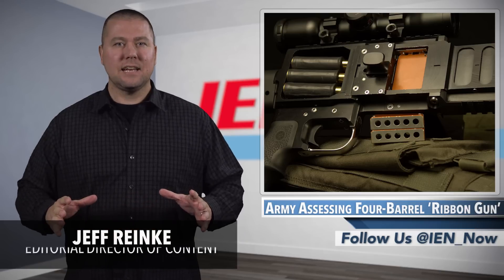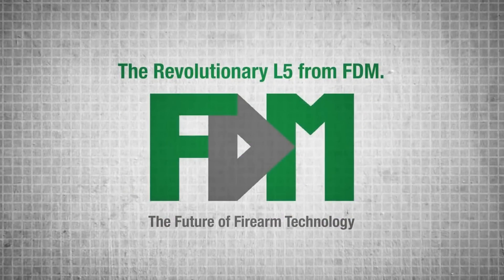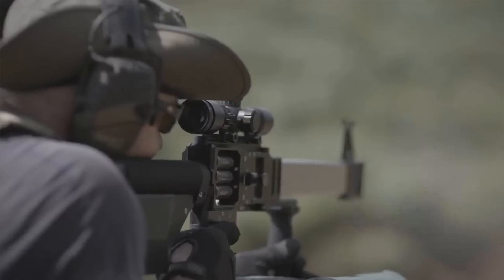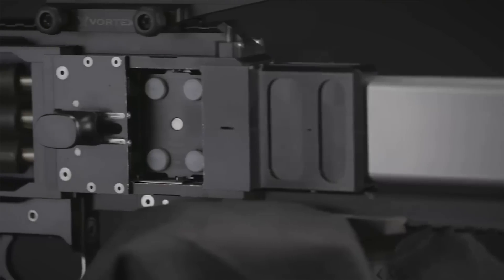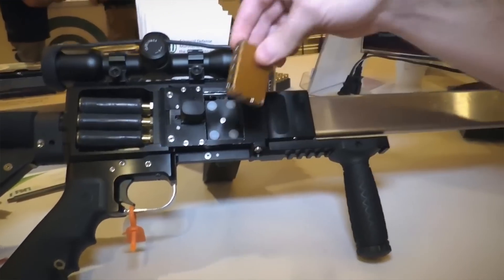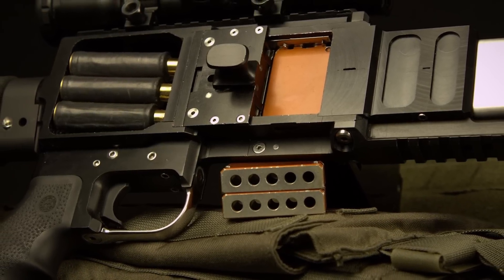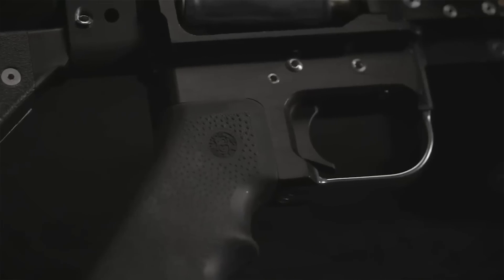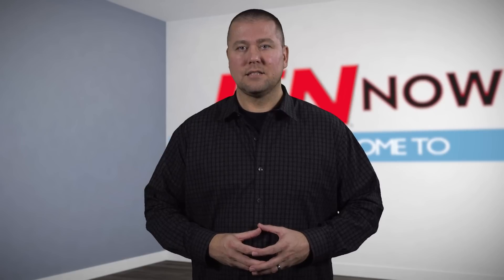IEN NOW: Army Assessing Four-Barrel 'Ribbon Gun'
It’s being reported that the Army is currently testing a new rifle design capable firing up to four rounds with a single trigger squeeze. Dubbed the Ribbon Gun, its inventor calls it the first multi-bore, single barrel rifle in the world.

The rifle features four vertically stacked firing tubes and is the brainchild of Colorado Springs inventor Martin Grier, the owner of Forward Defense Munitions. In theory, because of the rifle’s unique loading system and automatic electric firing mechanism, it could pump out as many as 250 rounds per second.

And while the rifle’s ability to spray a target with four rounds traveling up to 2,500 mph from 300 yards away is … unique. What’s equally innovative is the rifle’s ammo delivery system.

The rifle is loaded with aluminum blocks that hold four 6.0 mm rounds, which provide a longer range and greater punching power than the 5.56 mm rounds currently used. Numerous blocks can be attached and fed through the rifle horizontally – kind of like a belt, but as the blocks move through the loading chamber, they take the associated heat with them. This reduces jams and improves the weapon’s efficiency.

Also, instead of a traditional trigger that requires a mechanical action to fire a single round, each bullet is sent down range by an electric switch and electromagnetic actuator unique to each bore. This allows for firing one or four rounds at a time. This electrical firing system not only provides more firing power, but reduces the rifle’s weight by eliminating carrier bolts and other metal components. It actually weighs eight ounces less than the standard issue M4.

While Grier has high hopes for a weapon that he’s spent an estimated $500,000 developing, he’s not waiting on the Army.

Also, you’ve probably noticed, many of the video clips show an ammo loading system with room for five rounds. That’s because the company has since rolled out a five-shot version of the prototype currently being vetted by the Army.